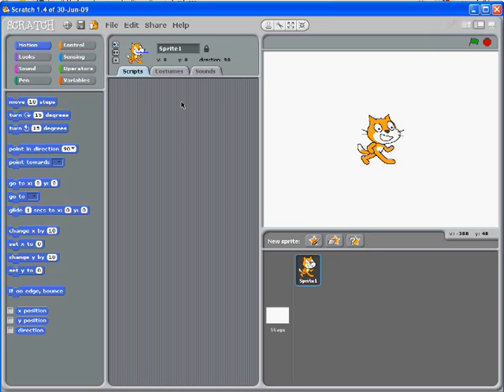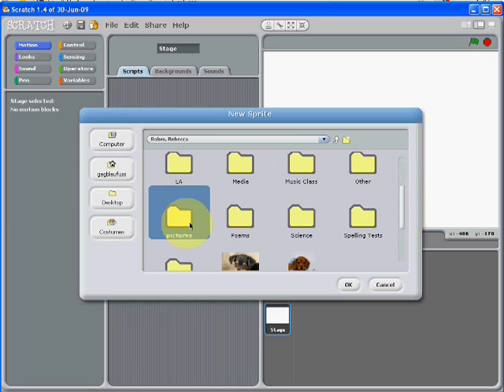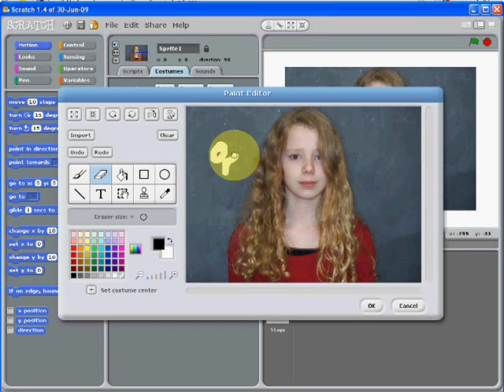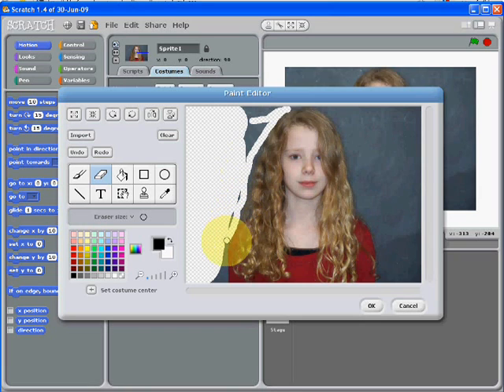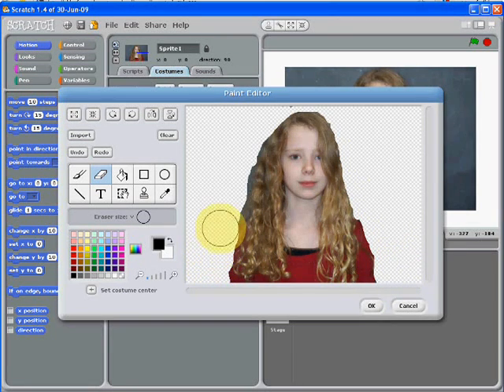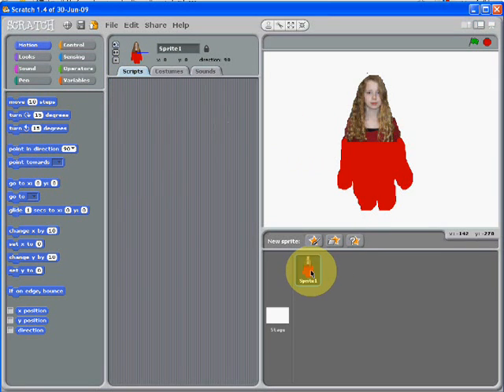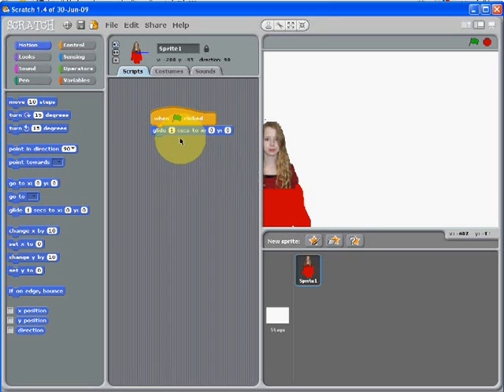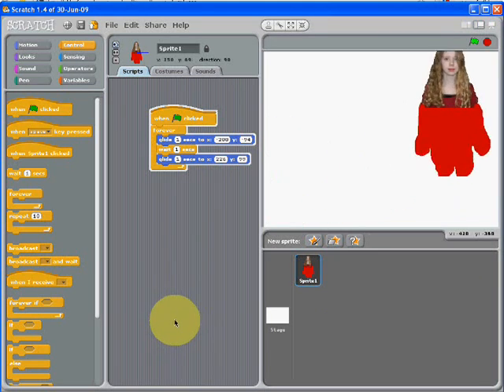Scratch animation - How to erase and glide to X and Y points